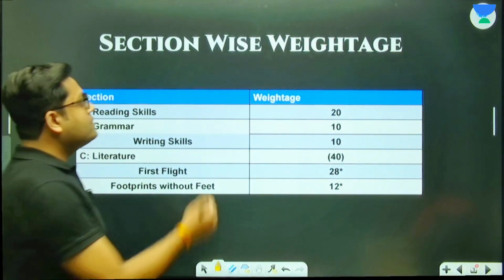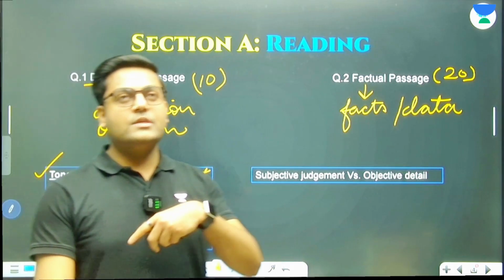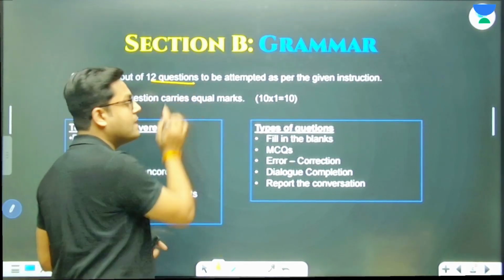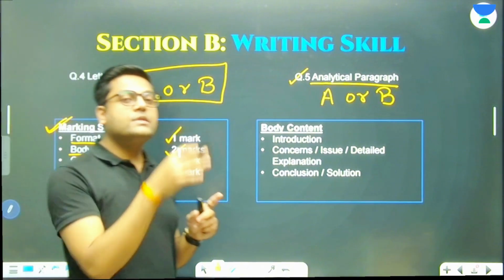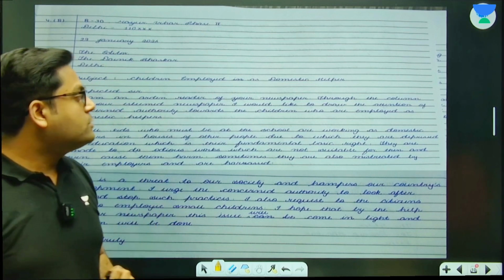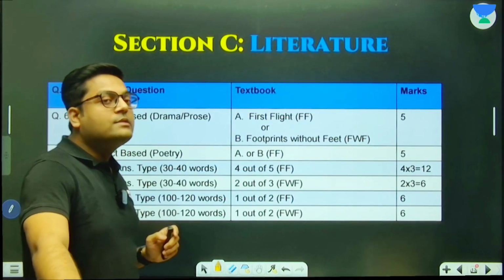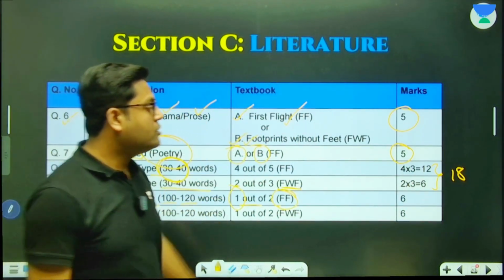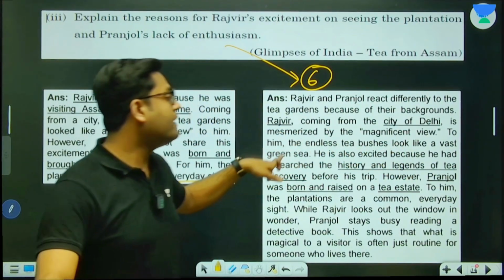CBSE Class 10 English Blueprint 2026 | Board Exam Strategy for 80/80 | Unacademy Foundation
CBSE Class 10 English (Language & Literature) Blueprint 2026 📖✨

In this video, you will get a complete CBSE Class 10 English blueprint for the 2026 Board Exam, designed strictly according to the latest CBSE exam pattern. This blueprint will help you plan your preparation with a smart and effective strategy to score 80/80 in English.

🔍 What you’ll learn in this video:

✅ Section-wise and chapter-wise CBSE English blueprint
✅ Answer-writing strategies to score full marks
✅ Clear breakup of Reading, Writing, Grammar & Literature
✅ NCERT-focused preparation plan for maximum scoring
✅ Most important and high-scoring areas in the board exam

This video is a must-watch for Class 10 CBSE Board Exam 2026 students, especially for those aiming for top scores in English.

📍 Offline guidance by Unacademy Foundation – Kota